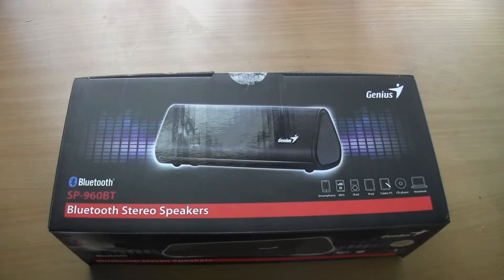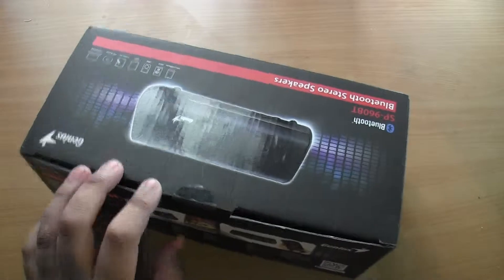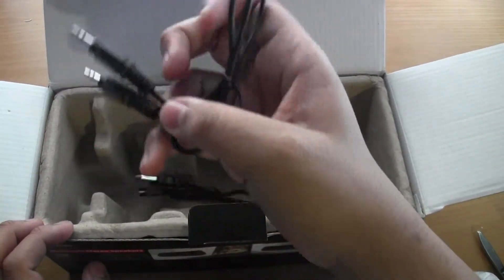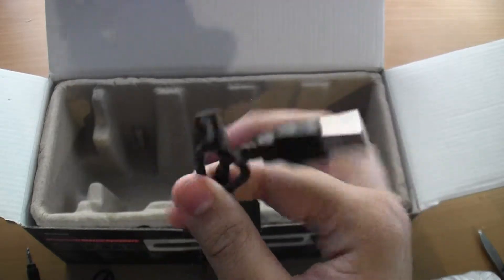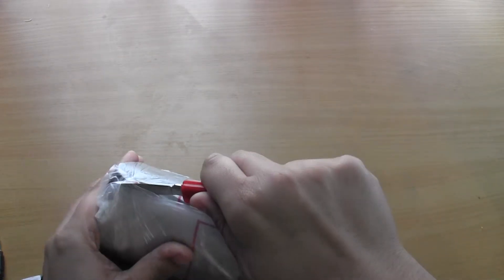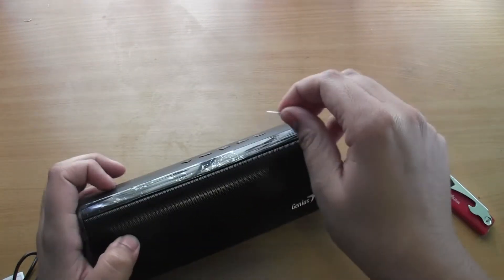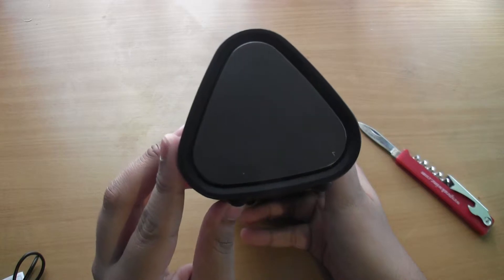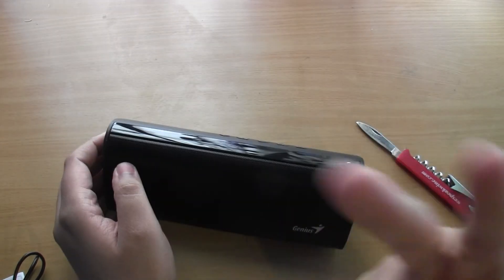Genius SP-960BT Stereo Bluetooth Speaker Unboxing